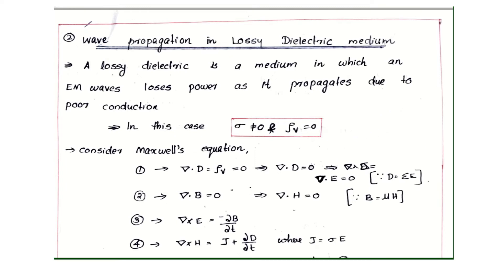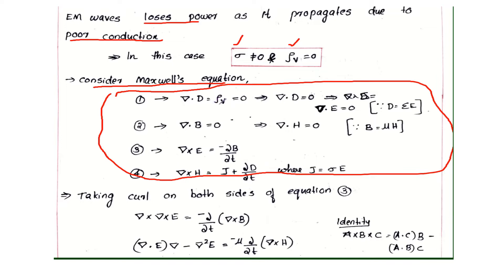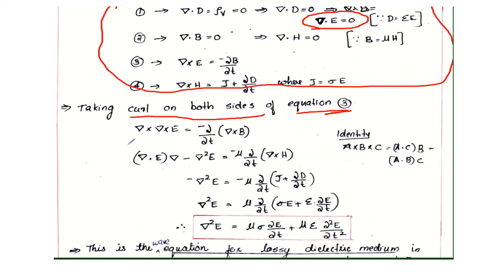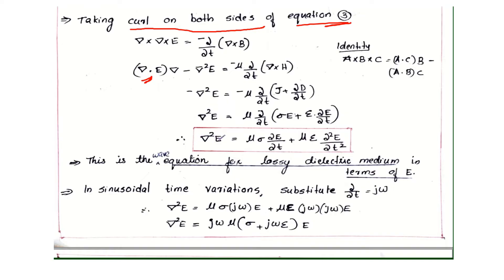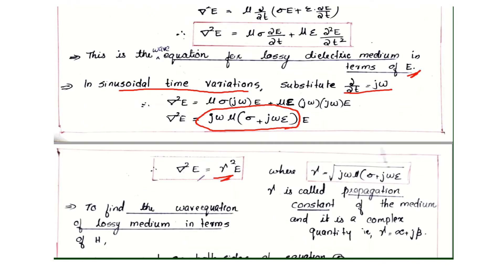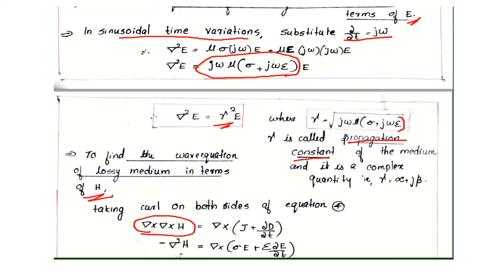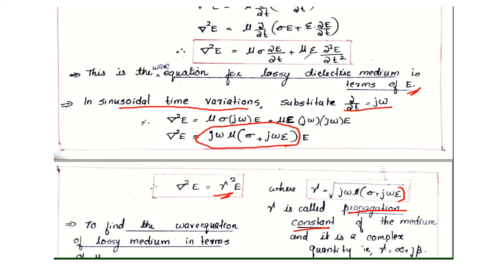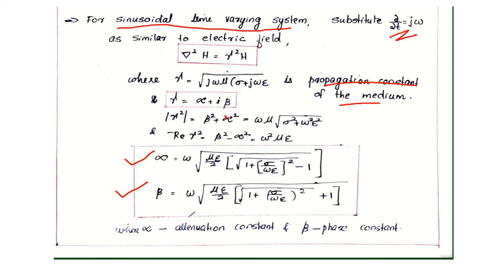Propagation of plane EM wave in Lossy Dielectric | ECT 302 | Electromagnetics |Module3_Part 2| KTU